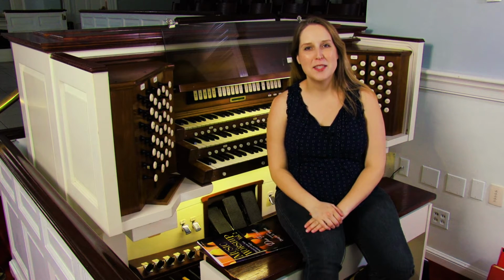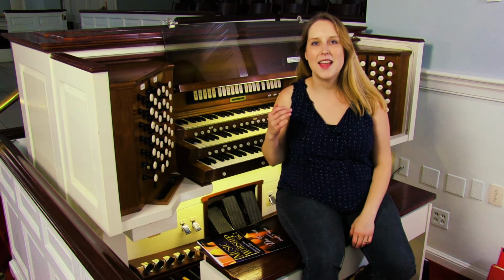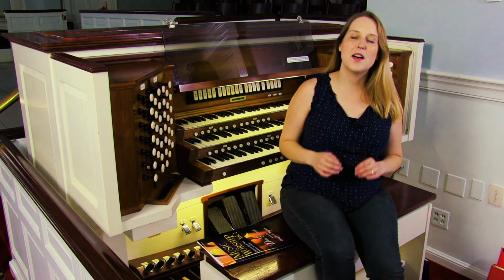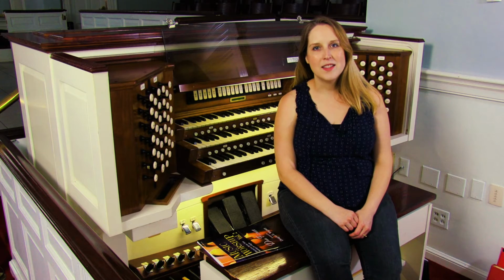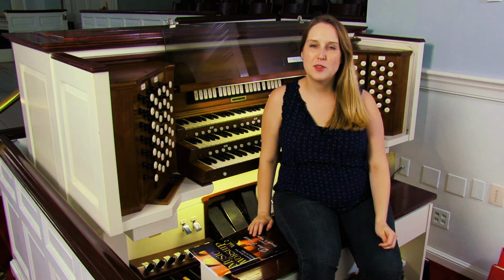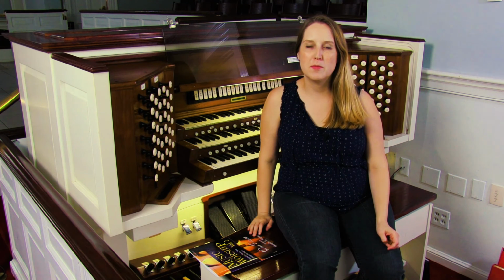Dan Forrest - Fairest Lord Jesus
Fairest Lord Jesus is a setting by Dan Forrest and adapted for organ by Douglas E. Wagner and performed by Sarah Bereza.  This setting is suitable for a prelude, offertory, or other quiet meditative moment..

Dr. Sarah Bereza has been a church musician for 20 years, Currently a researcher of Christian ministry and worship, she is the Minister of Music at the First Congregational Church of St. Louis. She can produces three podcasts: Music and the Church with Sarah Bereza Getting to Nimble (with Bill Smutz) and Writing on Wednesdays (with Nicole Roccas) To receive her mostly-weekly e-newsletter that’s full of music and news, subscribe